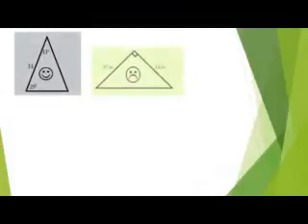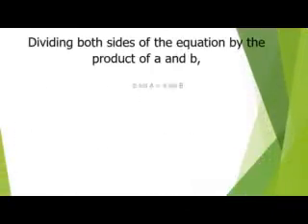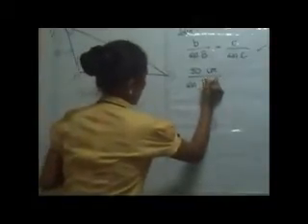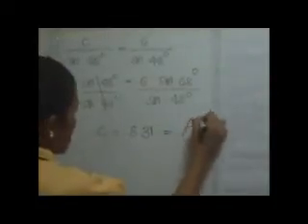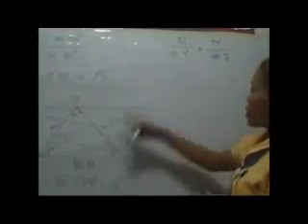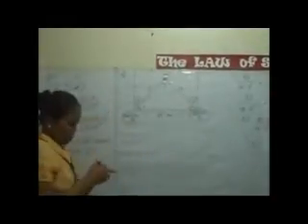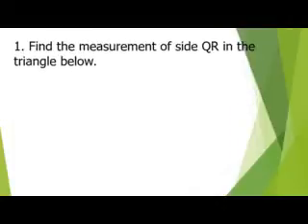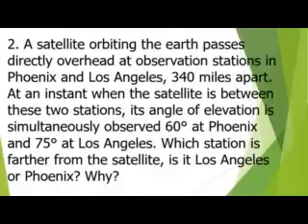The Law of Sine